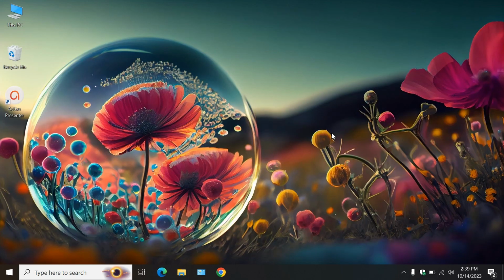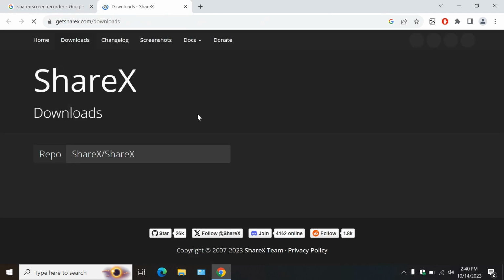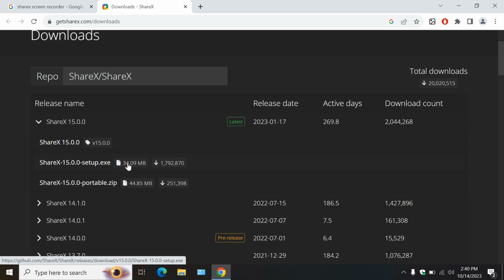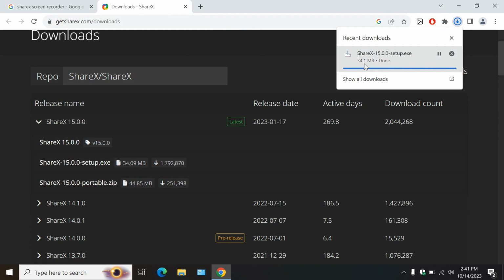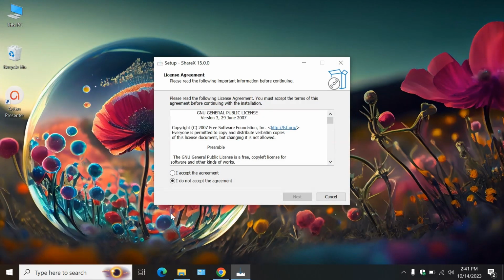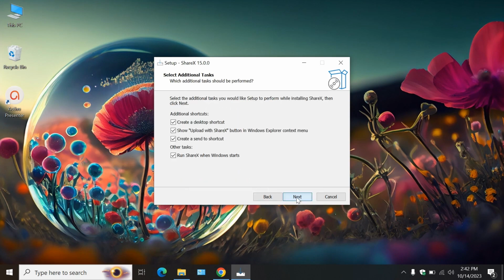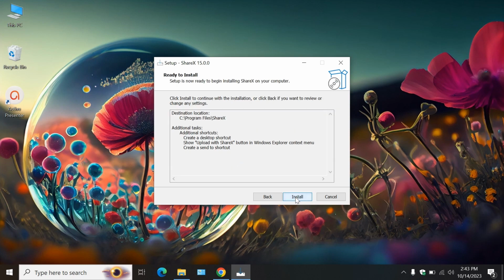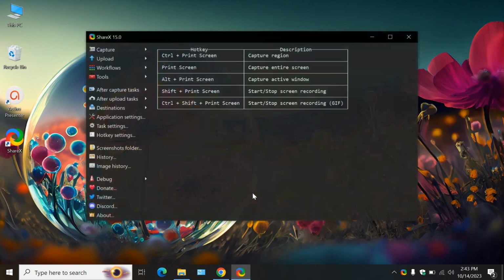How To Install and Download Sharex Screen Recordor on laptop in 2023